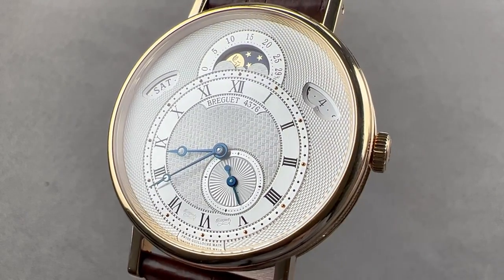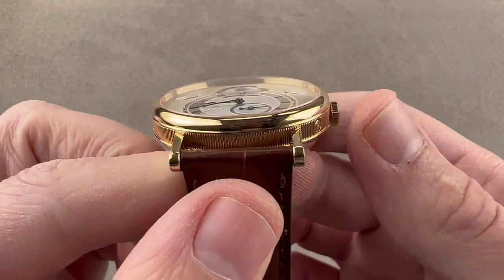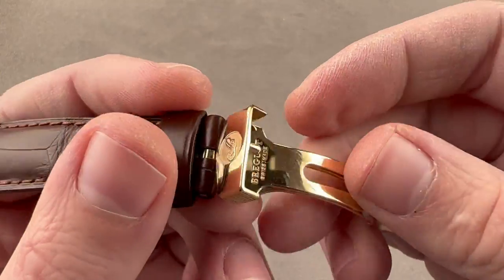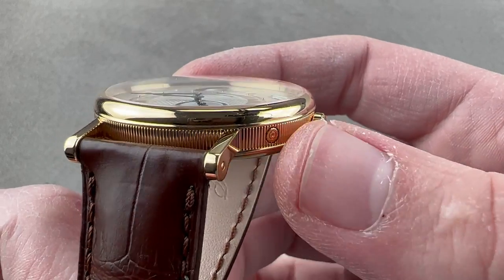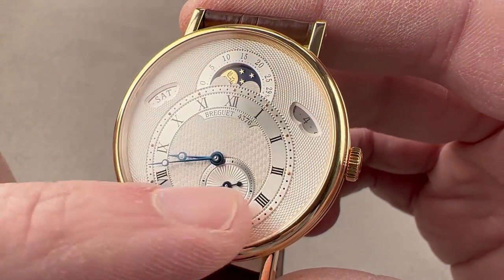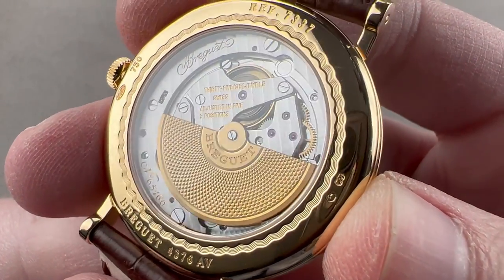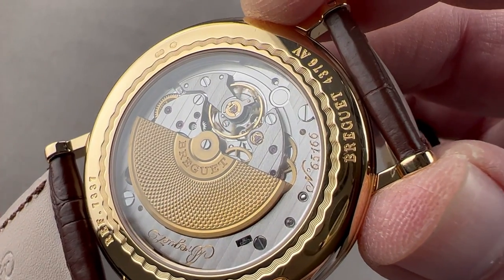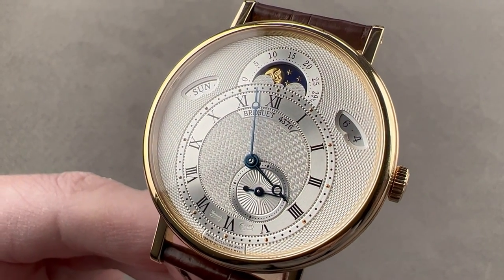Breguet Classique Day-Date Moon Phase 7337BA/1E/9V6 Breguet Watch Review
SKU: 4498408

The Breguet Classique Day-Date Moon Phase 7337BA/1E/9V6 is encased in 39mm of 18k yellow gold surrounding a silver dial on a brown alligator strap. Features of this Breguet Classique Day-Date Moon Phase include hours, minutes, small seconds, day, date and moon phase.

For complete details, watch the full Breguet Classique Day-Date Moon Phase review by Tim Mosso!